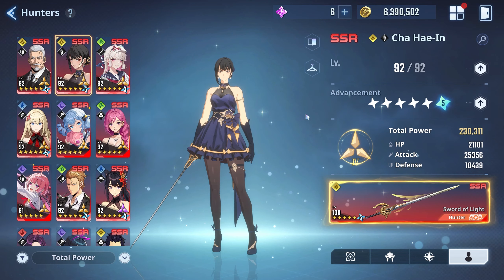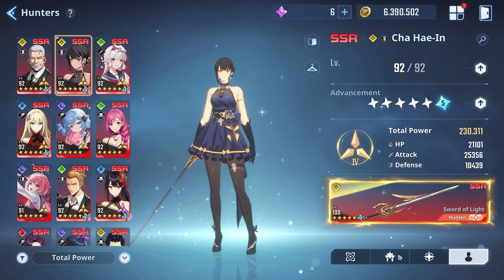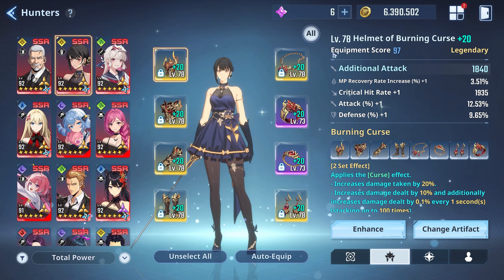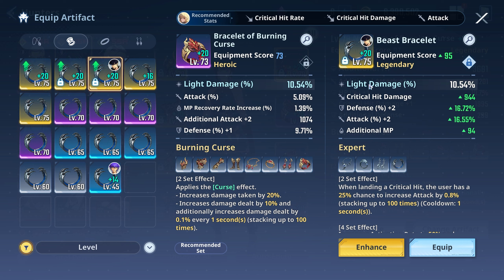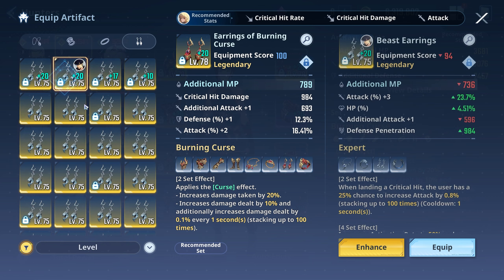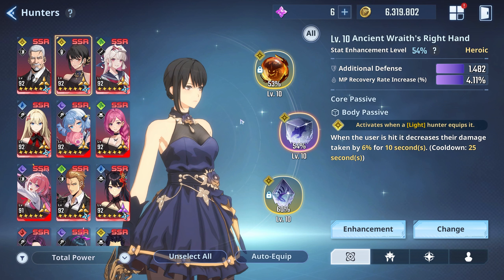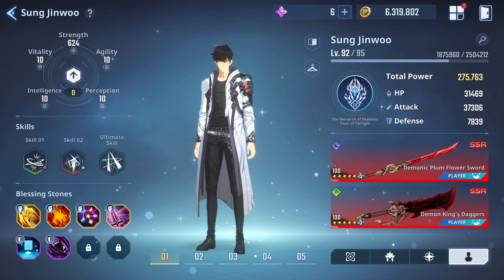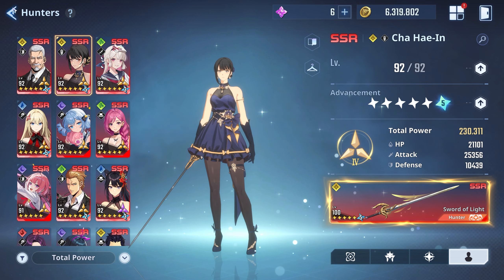UPDATED CHA HAE IN BUILD! STILL THE QUEEN HUNTER | Best Artifacts to Use | Solo Leveling Arise